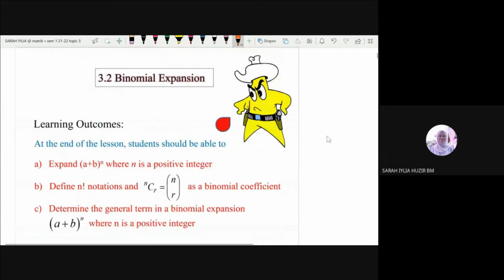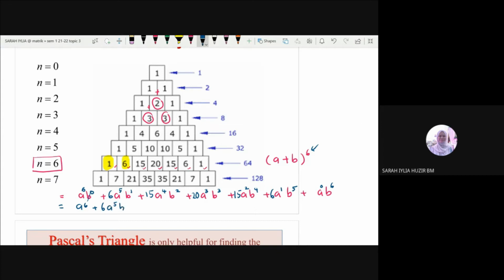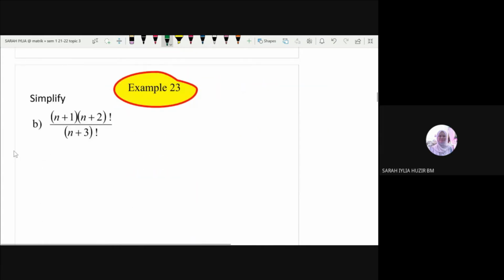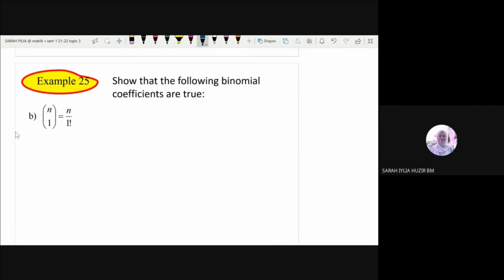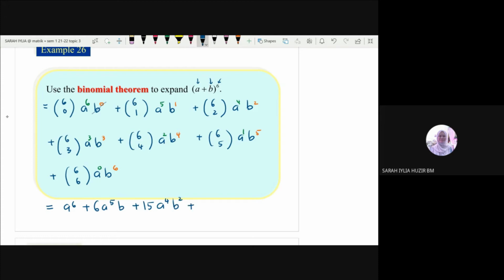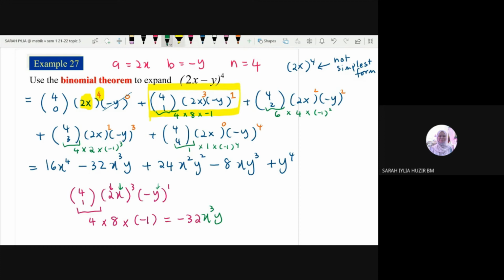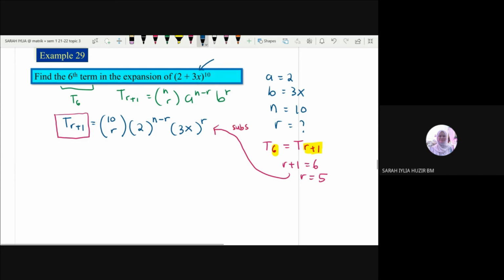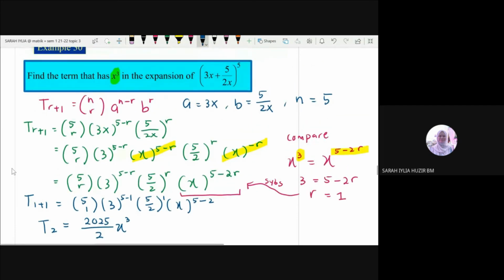3.2 Binomial Expansion Pt 1 K10MS